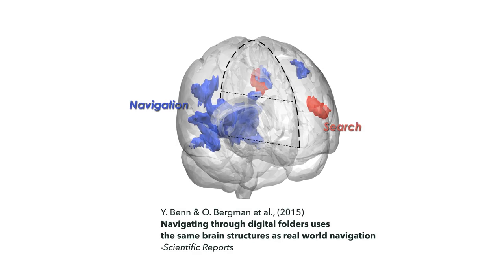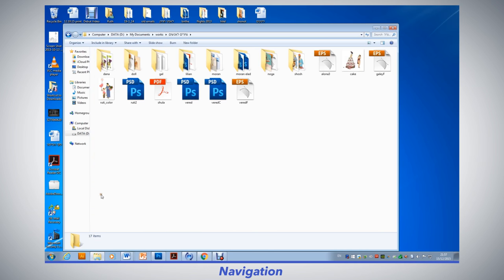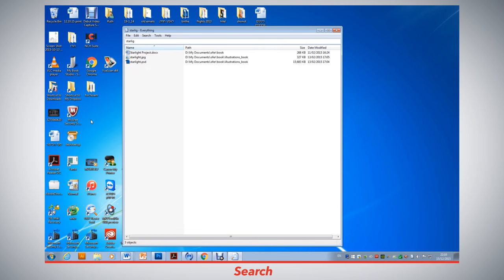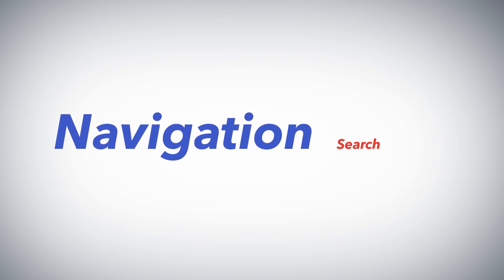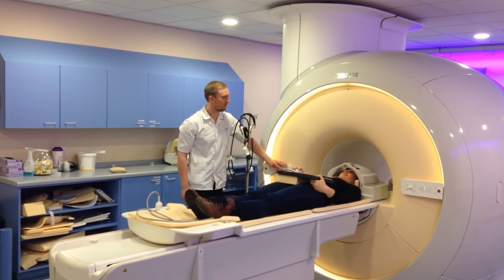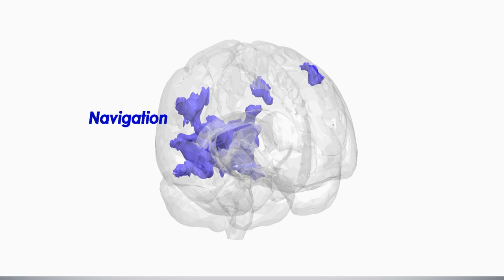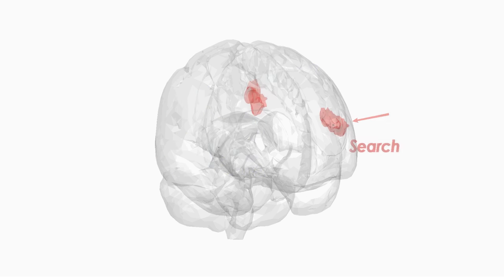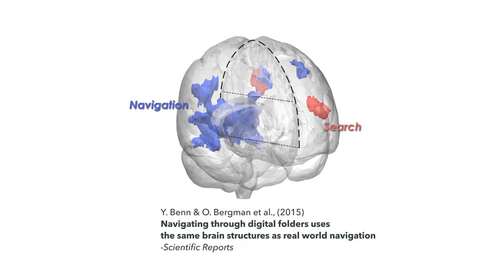Why do People Prefer to Navigate to their Files?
Created by Dr. Ofer Bergman
3D modeling & animation: Eran Apelbaum
Voice-over: Eliot Coe
Voice editing: Noam Akotonas
Special thanks to Dr. Yael Benn & Prof. Steve Whittaker
Dr. Bergman and Prof. Whittaker were supported by a Google Faculty Research Award